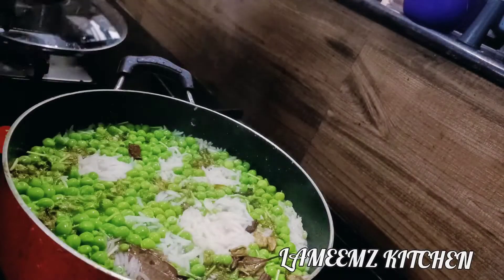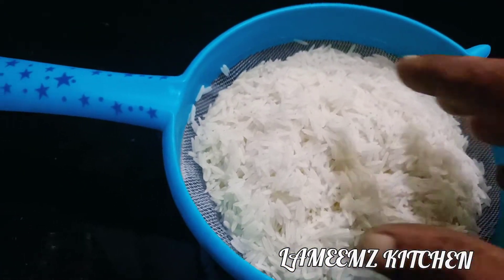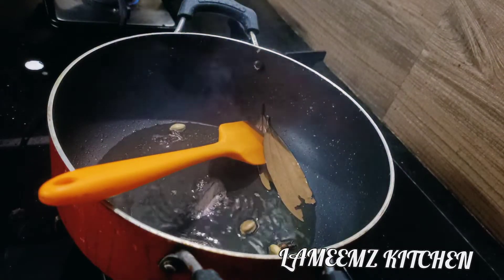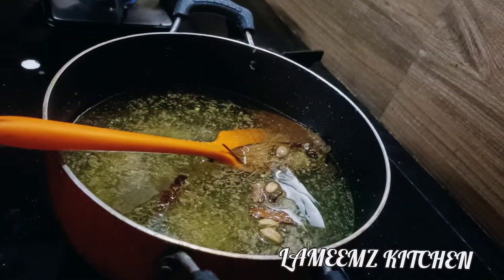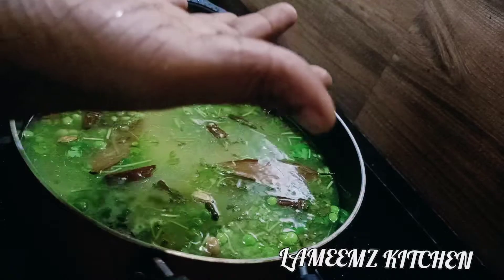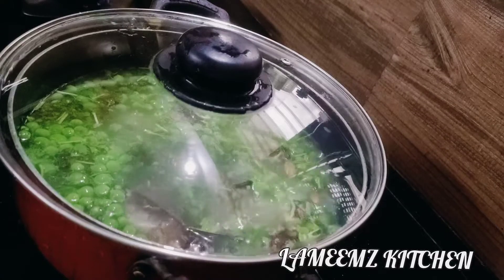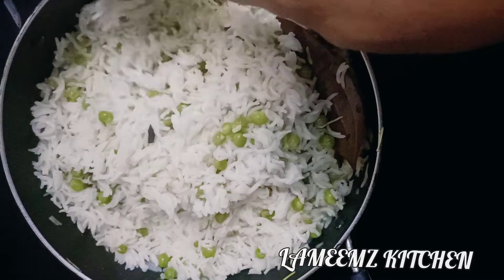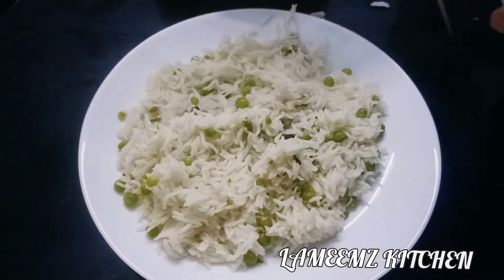Green peace pulao//Matar pulao//Recipe in Malayalam //LAMEEMZ KITCHEN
റെസിപ്പി ഇഷ്ടം ആയാൽ ലൈക്‌, SHARE, സബ്സ്ക്രൈബ് ചെയ്യണേ. THANKS ALL🥰🥰